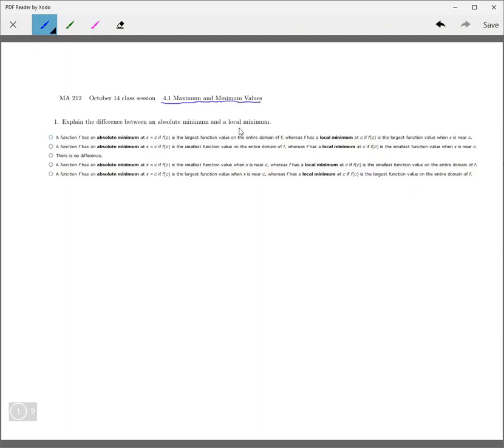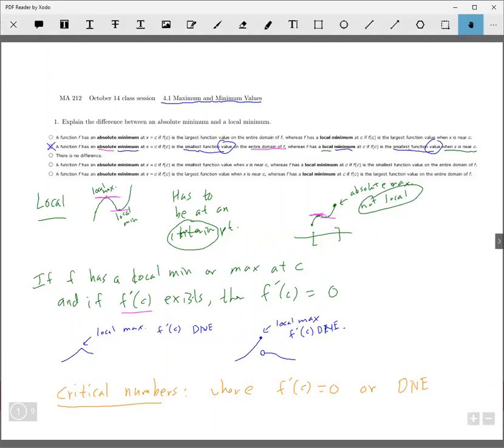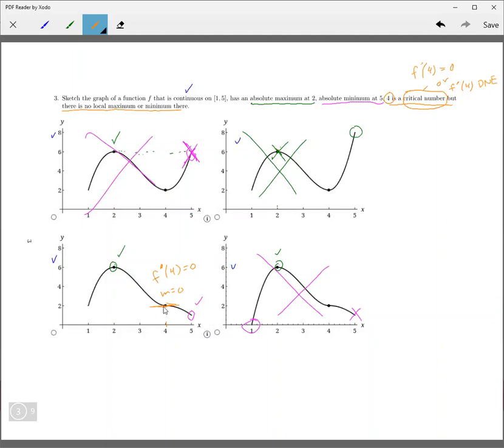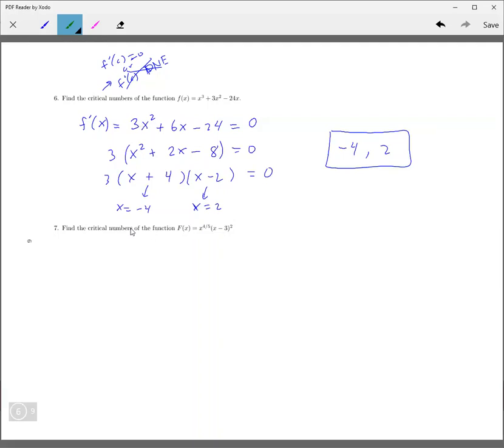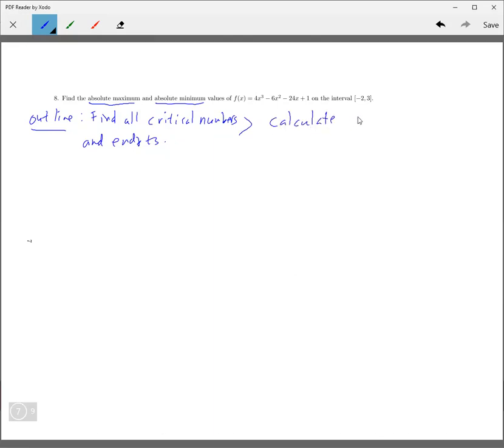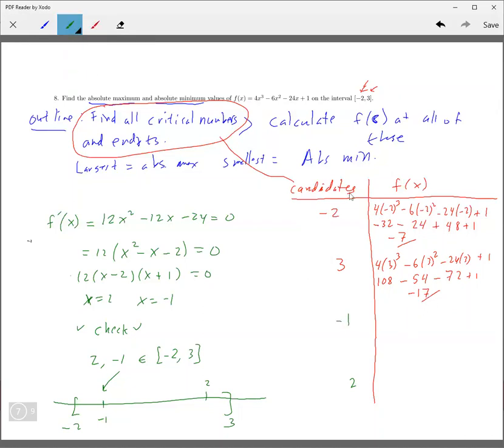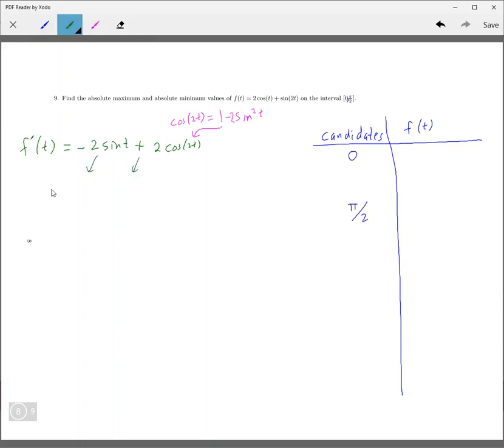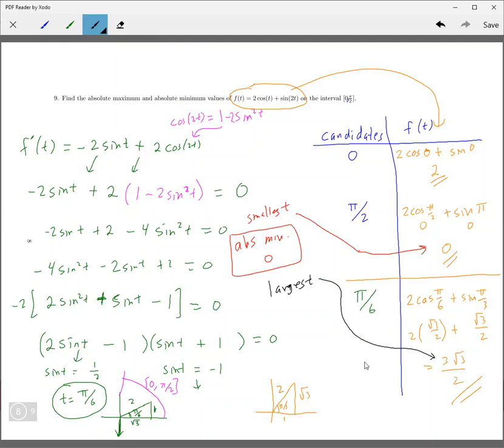4.1 (Math 212) Maximum and Minimum Values